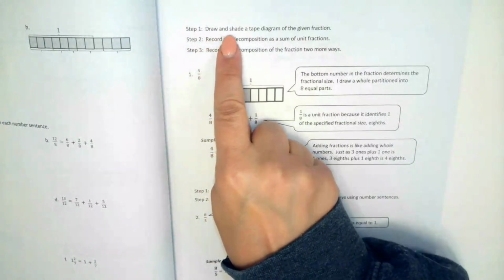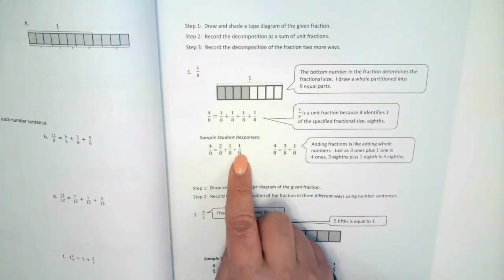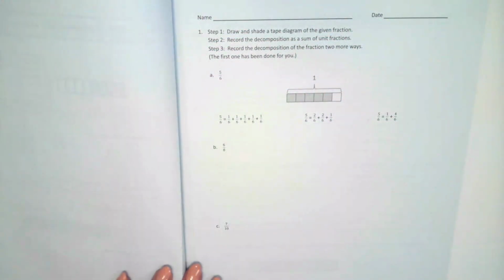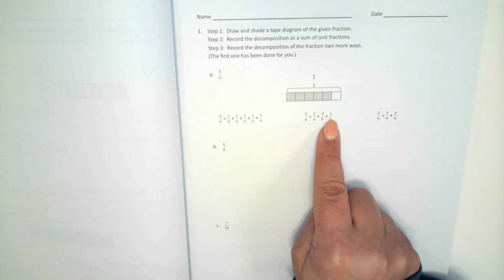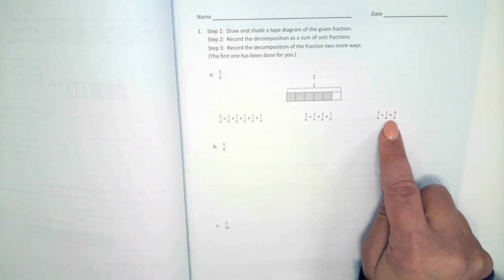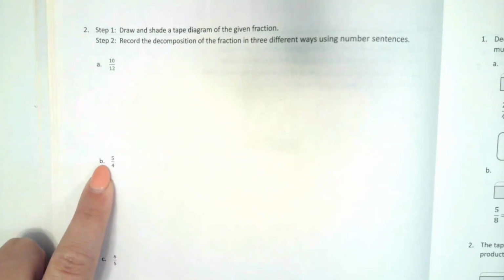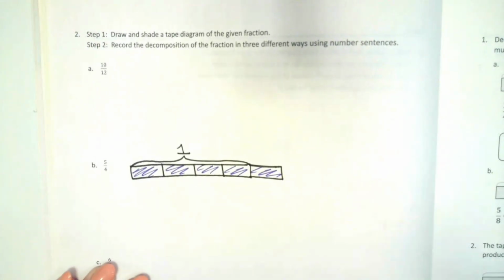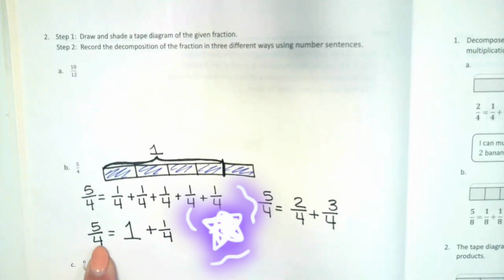Grade 4 Module 5 Lesson 2 Succeed